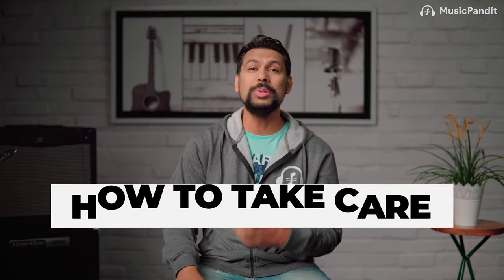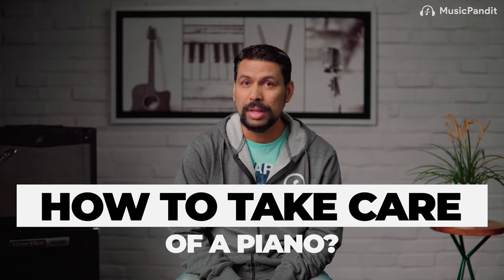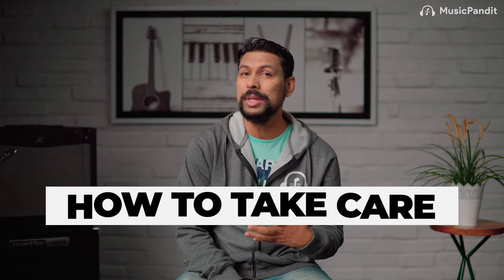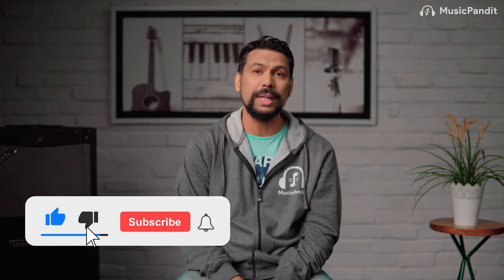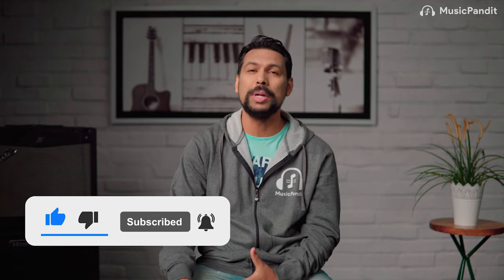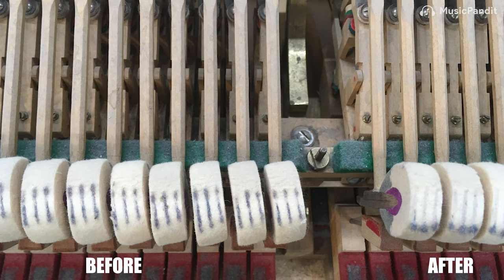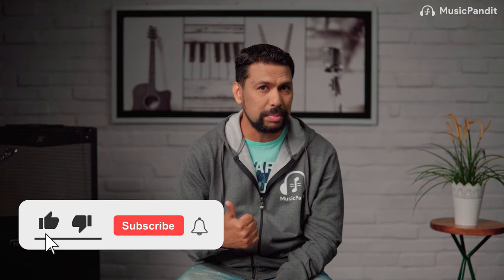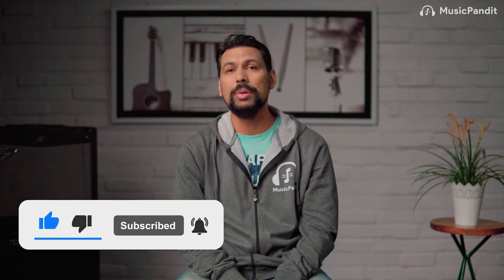How to Care for your Piano | Piano Care Tips | Instrument Care | Music Pandit | Lionel D'Mello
Thinking of buying a Piano? Worried about how to care for and maintain your Piano? Where to place it in your home? How to tune it correctly and how frequently? How to correct a harsh sounding Piano? In this video our Piano Instructor, Lionel D'Mello gives you his Piano care tips and tricks so that your Piano always sounds it's best!

- the Best Place to Learn Music!